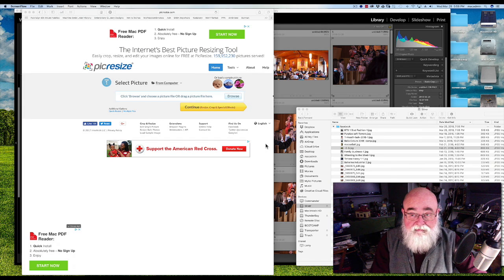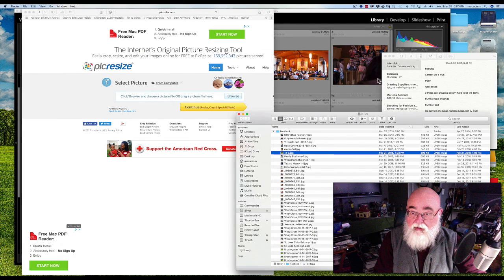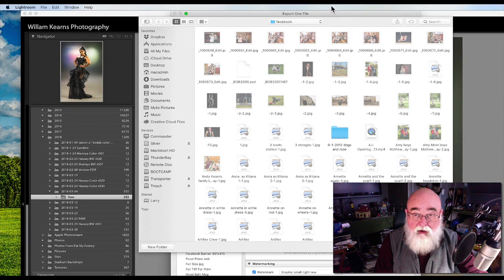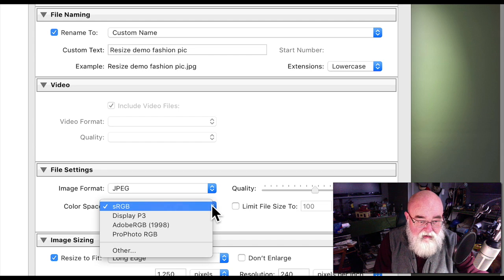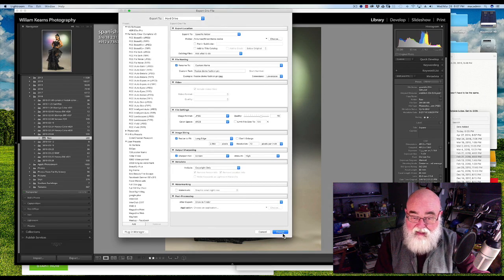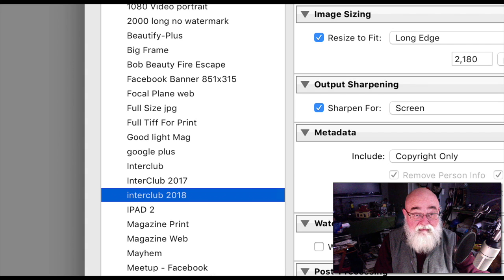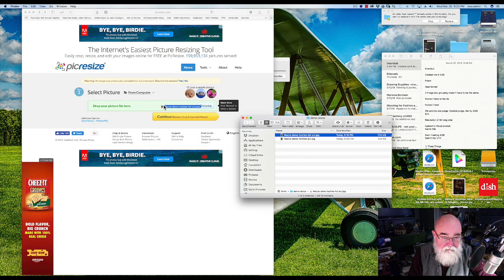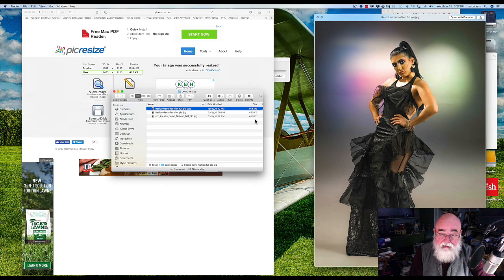Resize pics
Resize photos for submitting